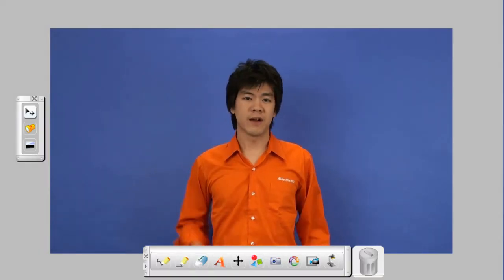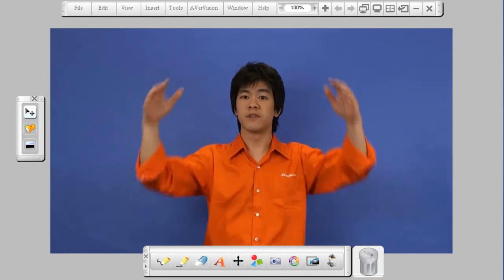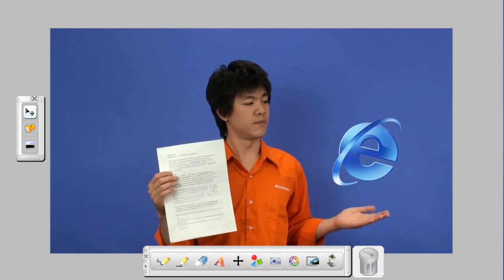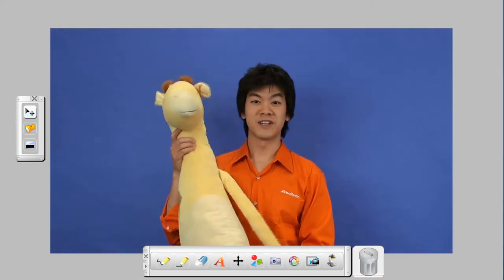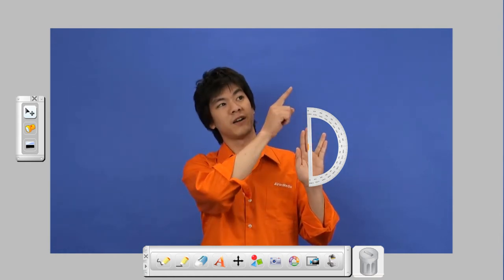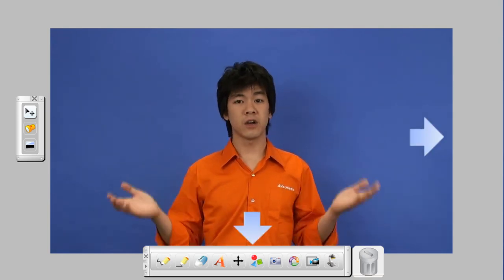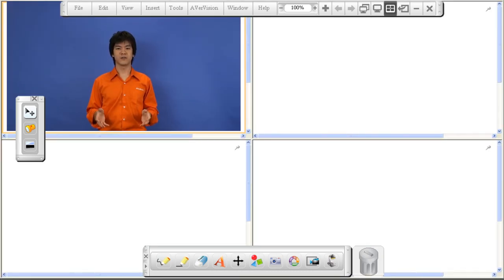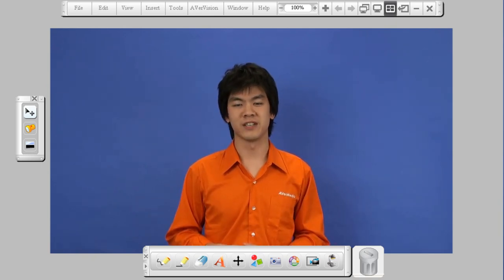A+ Interactive Software 1 Introduction Video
Get a quick intro to AVer's first generation of A+ Interactive Software.